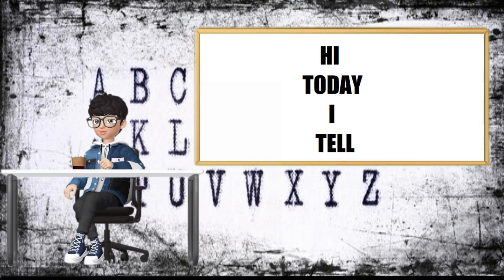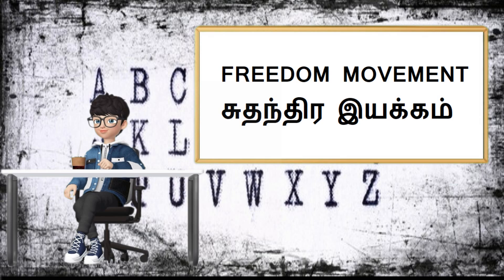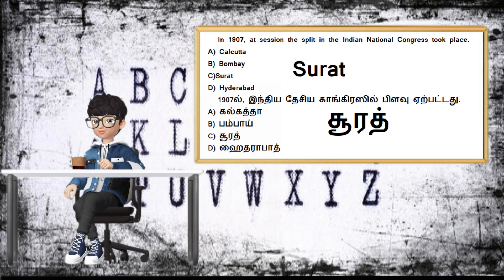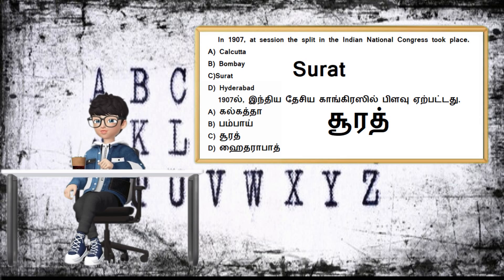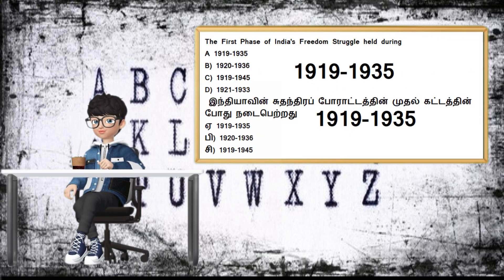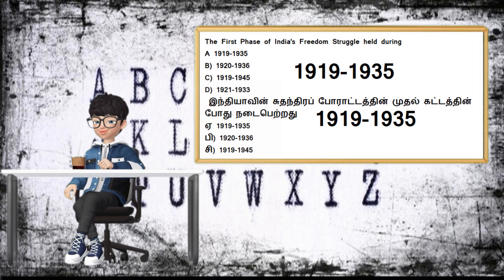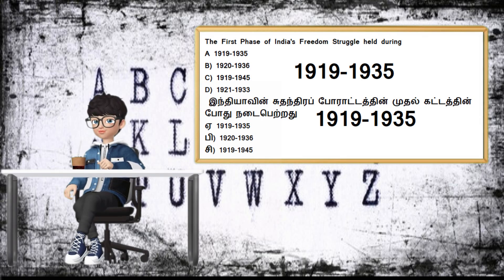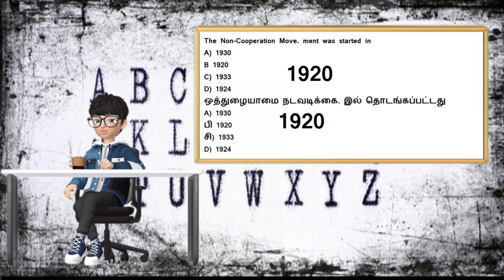Uncover the Fascinating History of India: What Happened Between Mediaeval India and Freedom? Kids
This Mindpage video describes  Indian history in Tamil from 1600 AD independence of India. Medieval history of India in Tamil. India vs British war in Tamil. Freedom Fighters in Tamil. This video is not intended to tell the whole history of Indian freedom fighters.